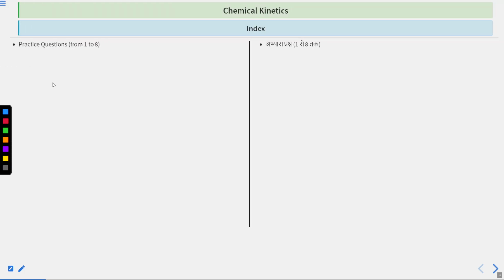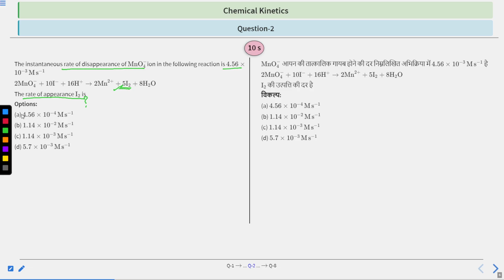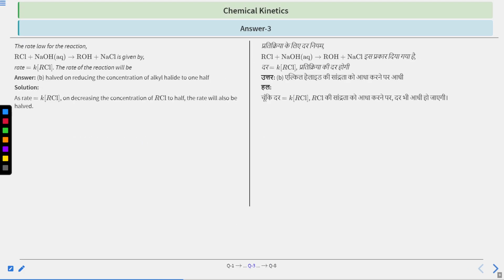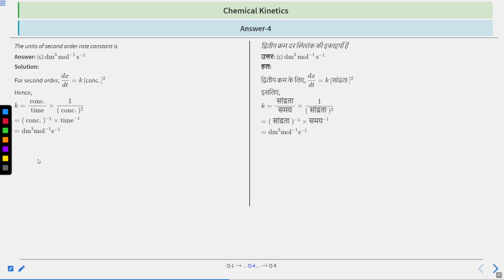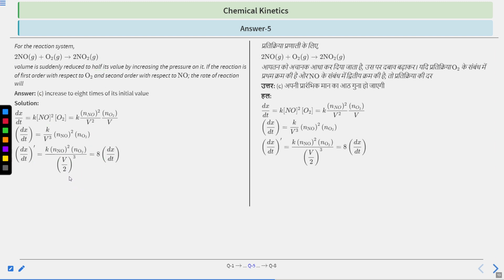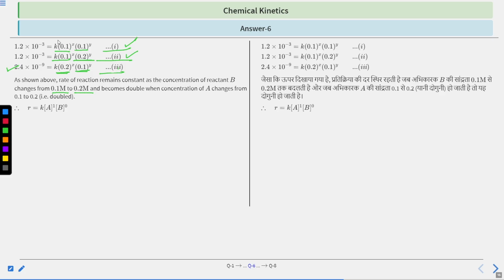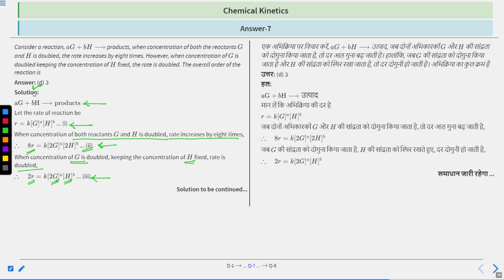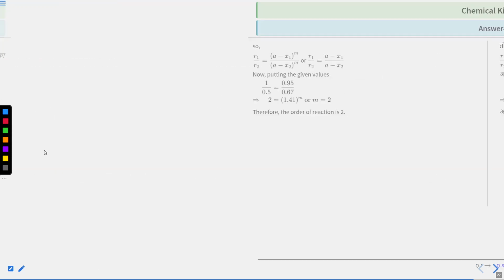Chemical Kinetics Questions Part 1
Subject: Chemistry
Programme Name: Chemical Kinetics
Course Name: Engineering

This lecture covers some practice questions on the concept of Rate of a Reaction, Rate Law and Rate Constant, Order of Reaction, Molecularity, Differential and Integral forms of Different Order Reactions, Arrhenius Theory, Collision Theory

📡 Key Features:
Syllabus-based Content